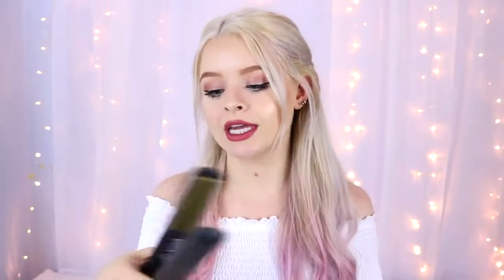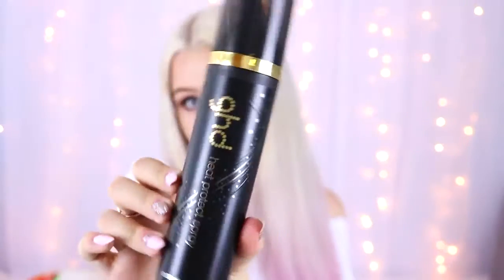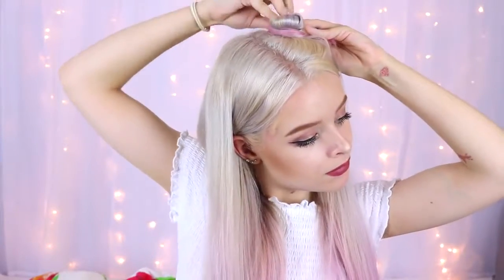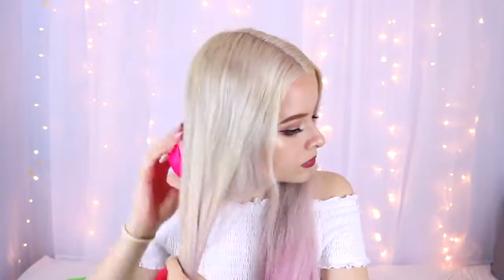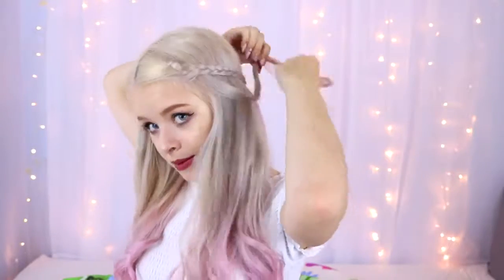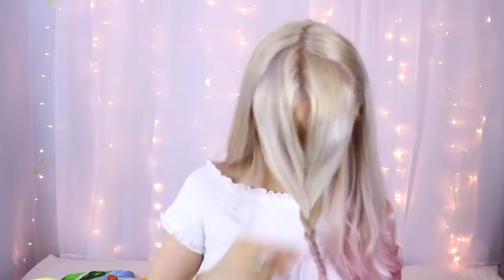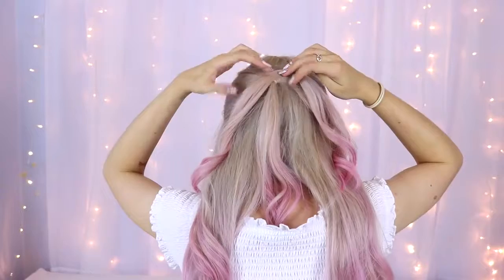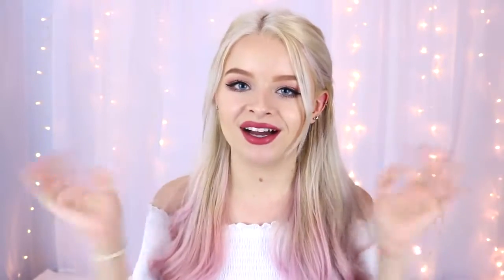Makeup Collection - CUTE SUMMER HAIRSTYLES! | sophdoesnails